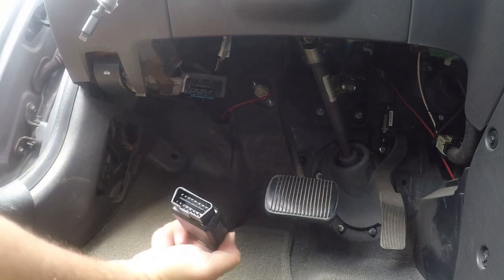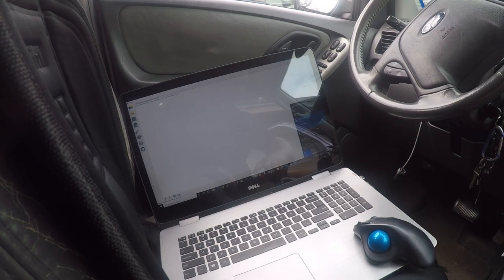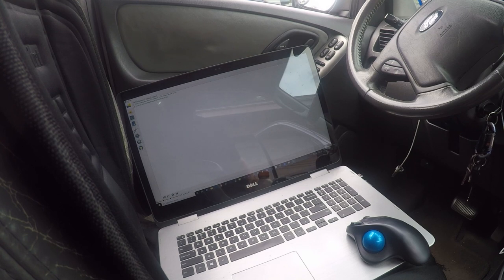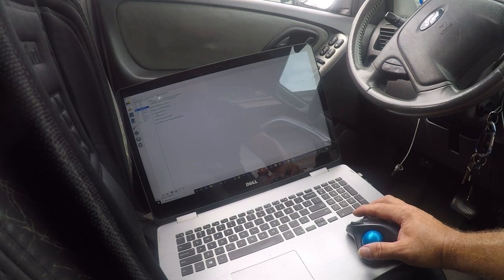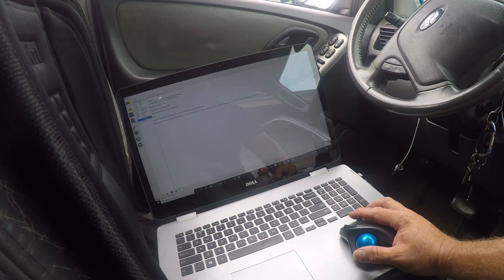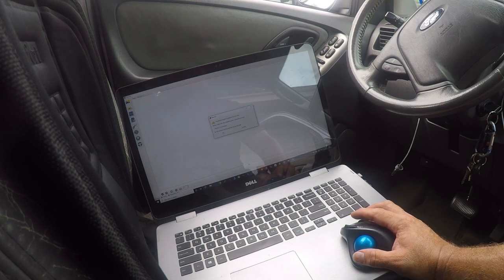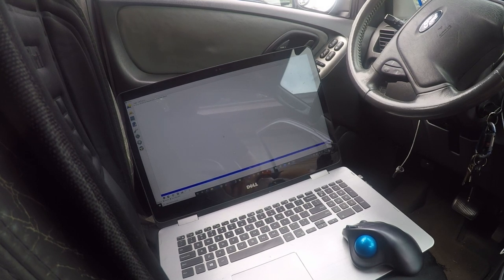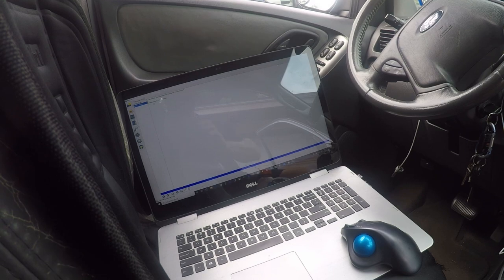Forscan - the free tool every Ford owner should be using for OBDII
I own a Ford Escape Hybrid, a vehicle type that is not always compatible with OBDII scanners.  Forscan is a free piece of software that reads OBDII data and can perform some testing and resets.  I show how to connect to your car using a Wifi OBDII interface.